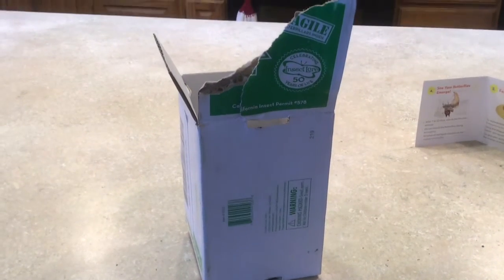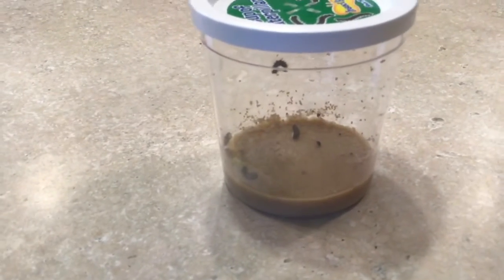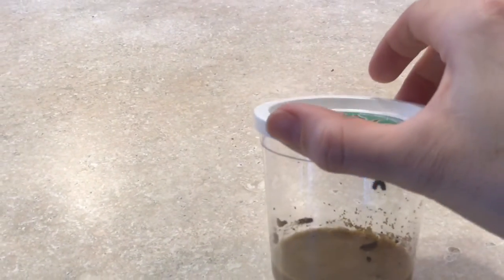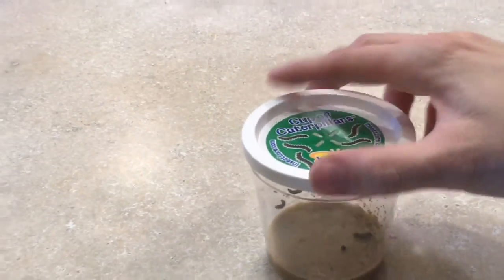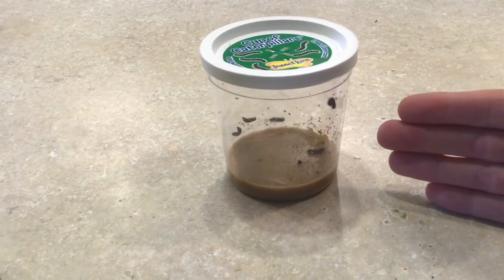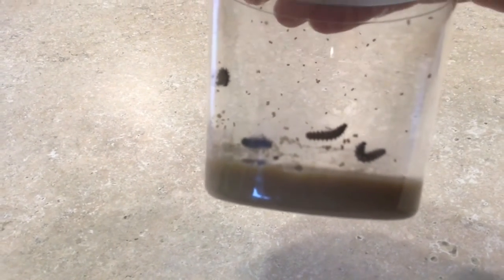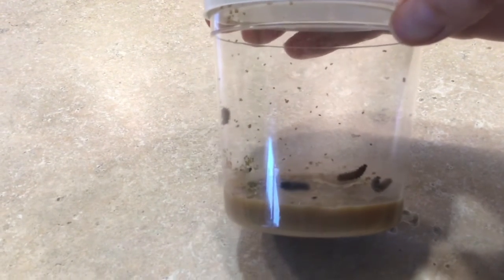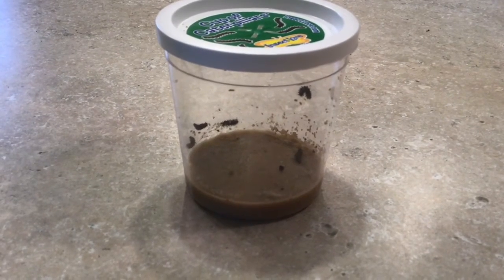Caterpillars - Day 1